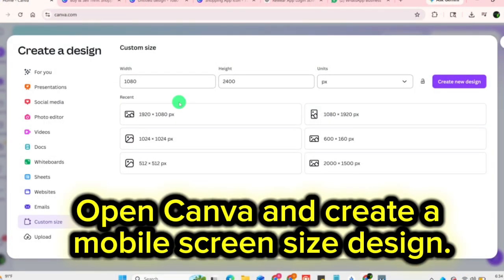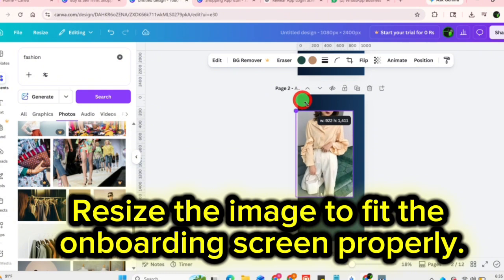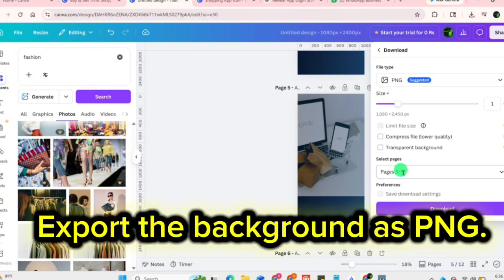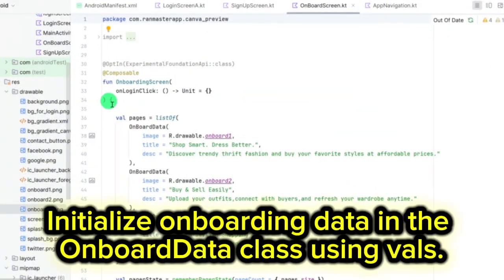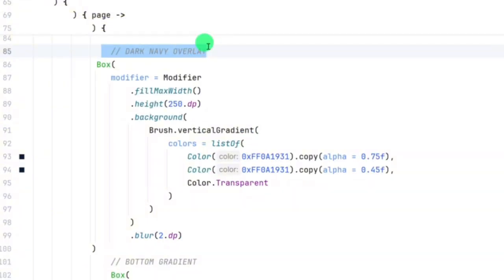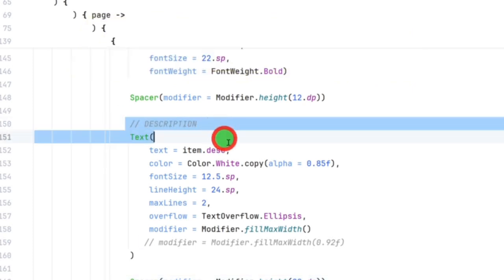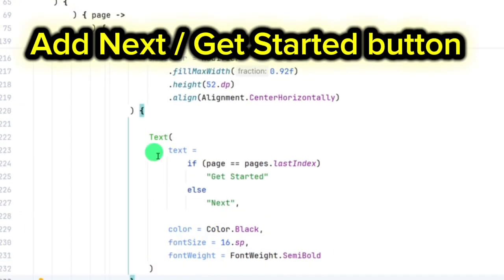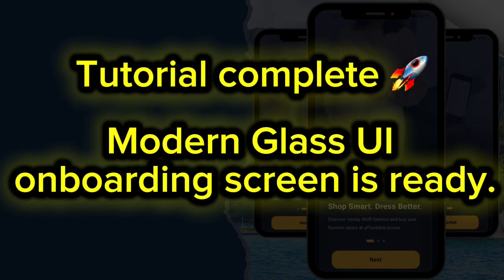Rewear Shopping App Onboarding UI 🔥 | Canva Design → Jetpack Compose | EP 5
🔥 In this video, we build a modern Shopping App Onboarding Screen for the Rewear App using Jetpack Compose.

✨ Features Included:
• Horizontal Pager
• Gradient Overlay
• Glassmorphism Card UI
• Modern Title & Description
• Next Button Animation
• Canva Design to Android
• Clean Shopping App UI
•  Modern Android UI Design Tips

📱 Rewear App UI Series:
EP1 - App Icon
EP2 - Splash Screen
EP3 - Login Screen
EP4 - Signup Screen
EP5 - Onboarding Screen

🛠 Tech Used:
• Kotlin
• Jetpack Compose
• Android Studio
• Canva UI Design